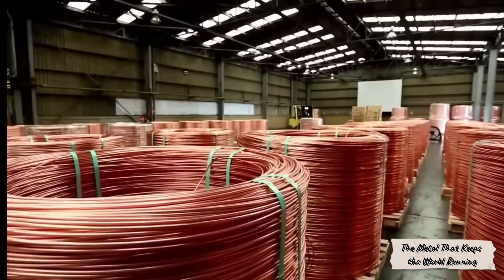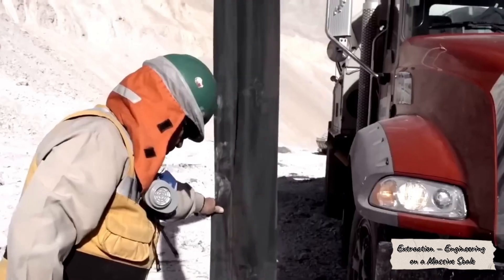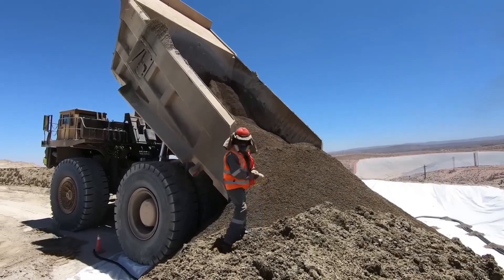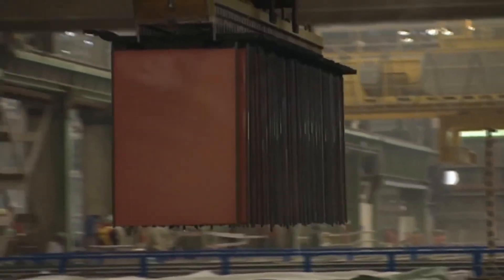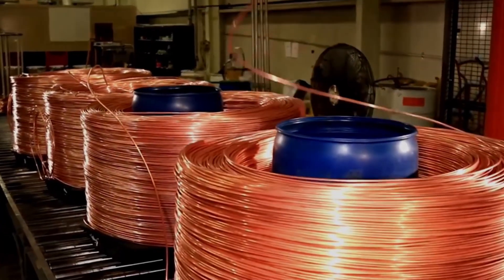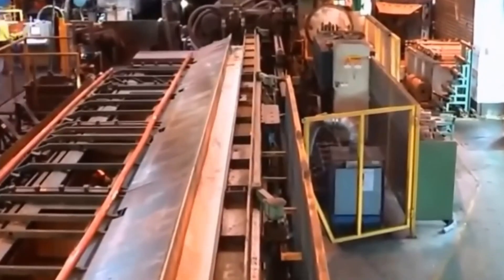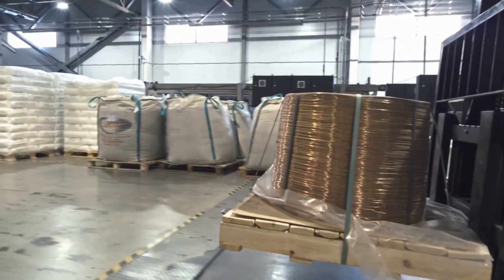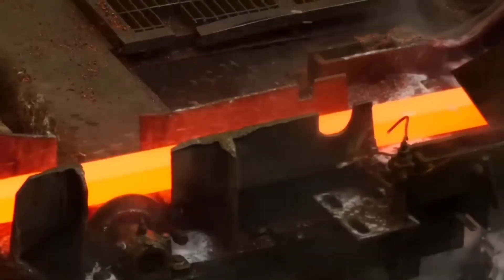How Copper is Made? Mined And Processed in a Factory!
🍊 Inside the Copper Industry: From Ore to Pure Metal! 🏭✨⚙️

Step inside one of the world’s most powerful industrial operations — where geology, engineering, and chemistry unite to create copper, the metal that powers our modern world. From deep open-pit mines and crushing mills to smelting furnaces and electrolytic refineries — this journey reveals how raw rock becomes the lifeblood of technology, energy, and progress.

At copper plants, precision meets scale. From blasting mountainsides and extracting ore to melting, refining, and casting pure metal — every step is a blend of science, fire, and human ingenuity. This is the story of how stone becomes conductivity — the transformation that keeps the world connected.

🔍 In This Video, You’ll Discover:

✅ How massive mining trucks haul thousands of tons of copper ore every day
✅ How crushers and mills grind the ore into fine powder for processing
✅ How flotation tanks separate copper minerals from rock using air and chemistry
✅ How smelting furnaces extract liquid copper at over 1,200°C
✅ How electrolytic refining achieves 99.99% purity — the world’s highest industrial standard
✅ How molten copper is cast into rods, sheets, and coils that fuel global industry

💡 Why Copper Production Is More Than Just Mining — It’s the Foundation of Civilization

✔️ A perfect union of geology, metallurgy, and innovation
✔️ Thousands of tons processed daily to supply energy, transport, and technology
✔️ Precision-engineered plants ensuring purity and sustainability
✔️ A process that connects miners, engineers, and consumers around the world

Whether you’re fascinated by heavy industry, modern technology, or just curious about how the world keeps running — this video takes you deep inside the story of copper.

🌍⚙️ From rock to refinery — discover how copper is mined, melted, and molded into the metal that drives our future.

TIMECODE:
0:00 The Metal That Keeps the World Running
0:56 Where Copper Is Born
1:38 Extraction — Engineering on a Massive Scale
2:33 Primary Ore Processing
3:12 Flotation — Separation by Bubbles
3:48 Smelting — Metal Born in Fire
4:27 Secondary Smelting and Anode Casting
4:59 Electrolysis — The Path to Absolute Purity
5:40 From Molten Metal to Solid Ingots
6:13 Quality Control — The Metal Under the Microscope
6:55 Recycling and Scrap Processing
7:42 Ecology and Sustainability
8:30 Forms of Copper — From Anode to Cable
9:15 Logistics — The Metal That Moves the World
9:57 Copper — The Metal of the Future
10:38 The Metal That Powers the World